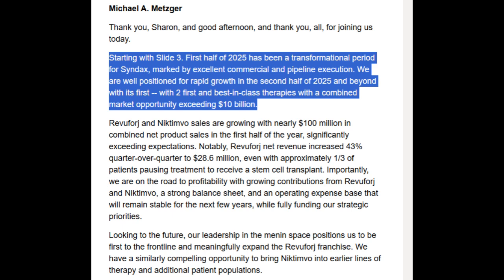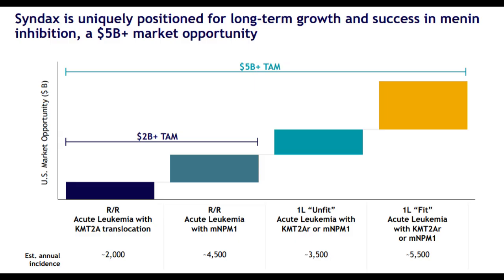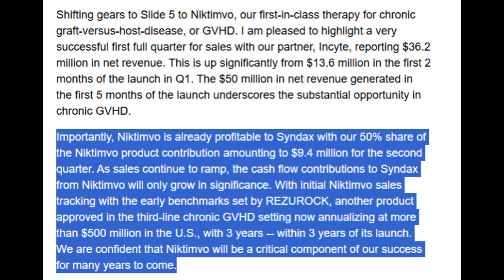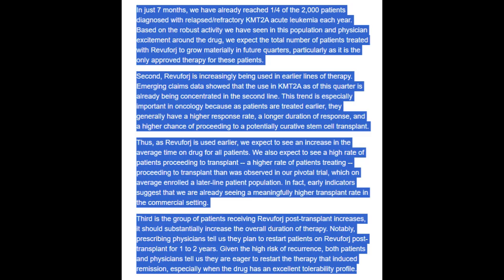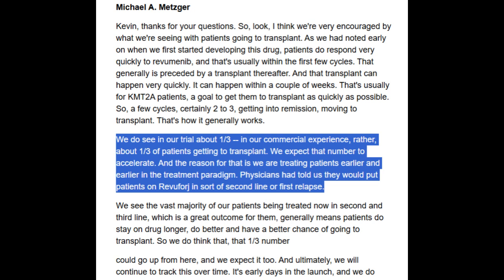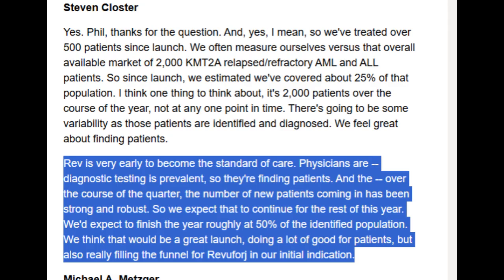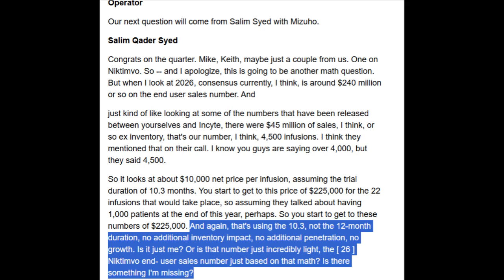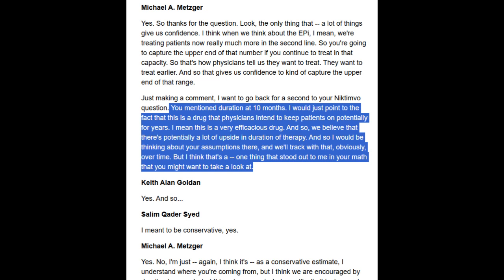Syndax $SNDX Q2 Earnings Deep Dive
A deep dive into the earnings report of Syndax ($SNDX) Q2 2025, analyzing the hidden gems from the transcript of the call.